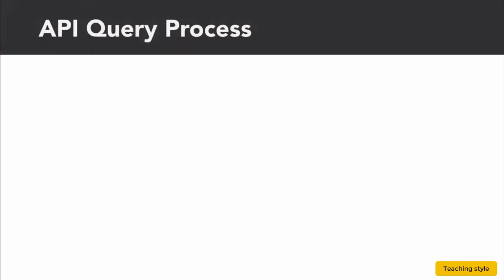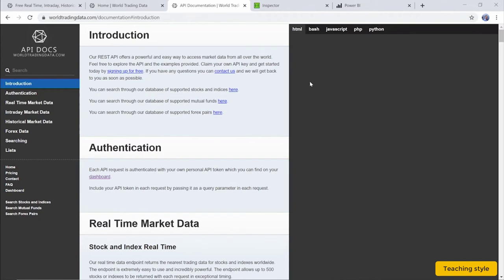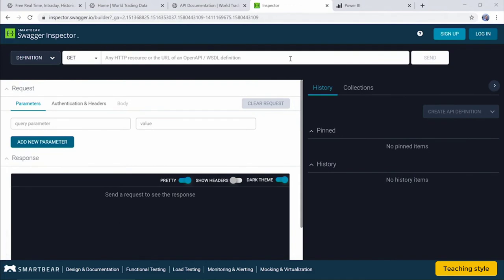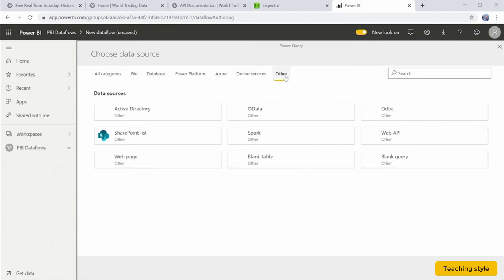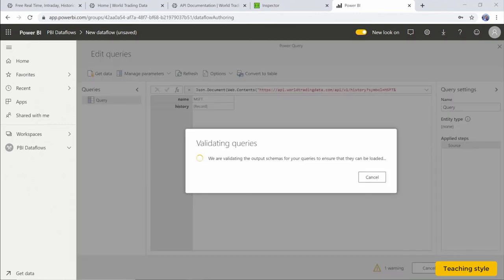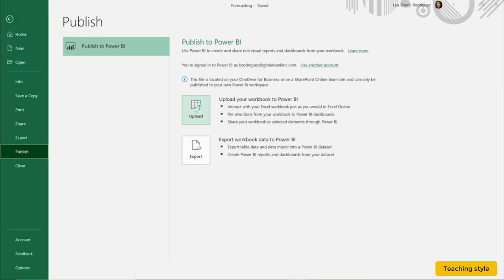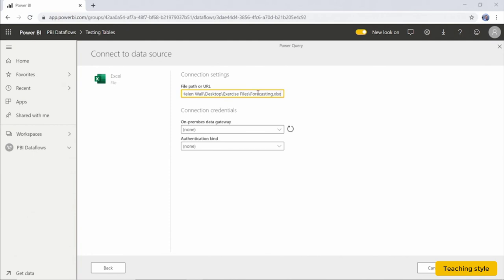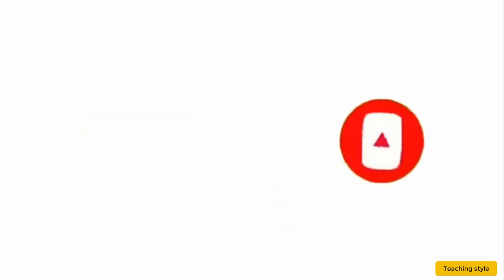How to connect Excel directly to Power BI service ? | 5. Power BI Dataflow tutorial for beginners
Extracting Data: Querying API Data, Connecting Power BI to Excel. Integration with Power BI. Let's explore how the Application Insights REST APIs make it easy to create reports and dashboards in Power BI.